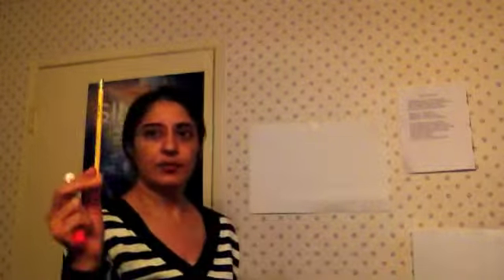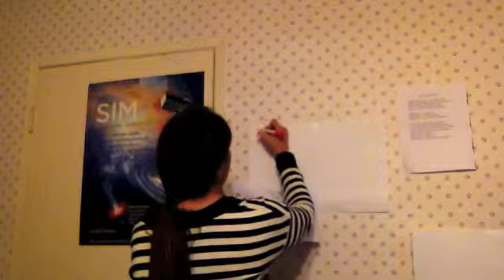Movie55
Saff development